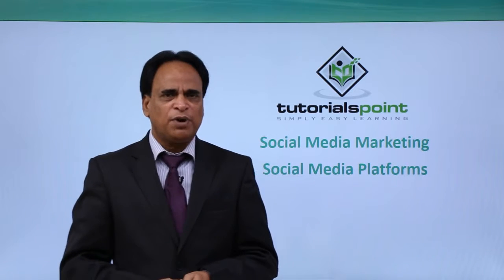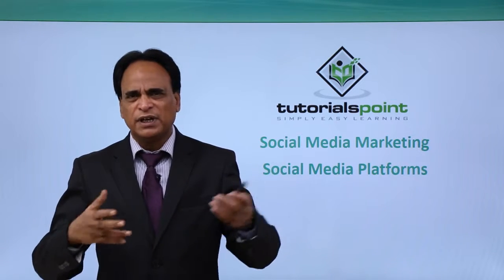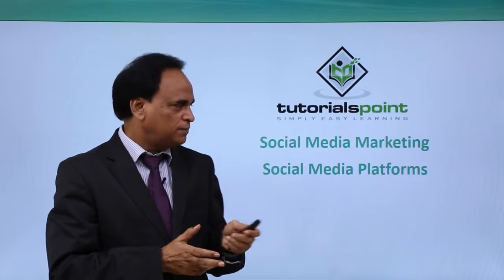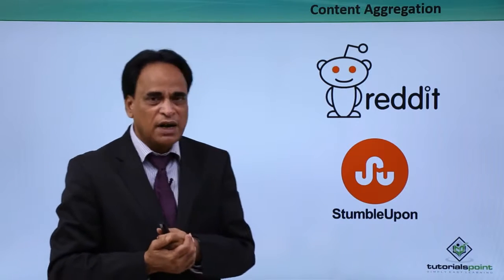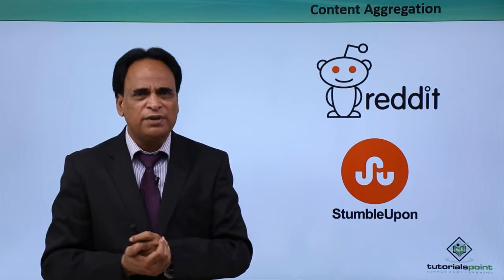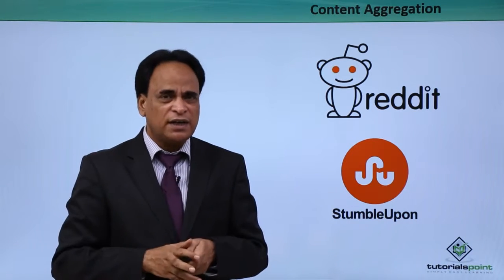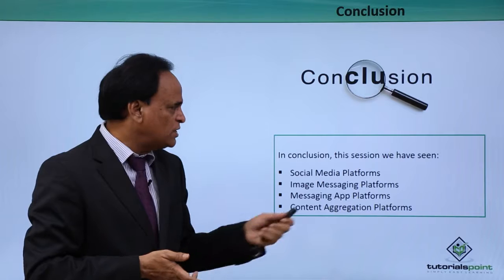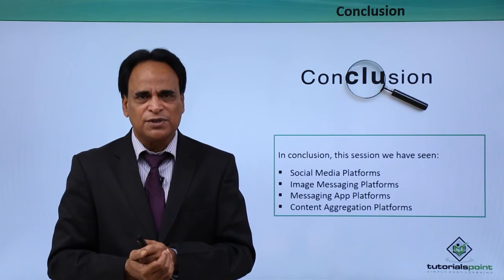#3 Social Media Marketing - Social Media Platforms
Sub-Category: Social Media Marketing

tutorialspoint
Social Bookmarking
The Ultimate Guide
Business Branding
Personal Branding
Online Training
online learning
online courses
Video Marketing
Best Practices
Metric And ROI
Introduction
Google Plus
Conclusion
Analytics
Blogging
Platforms
online